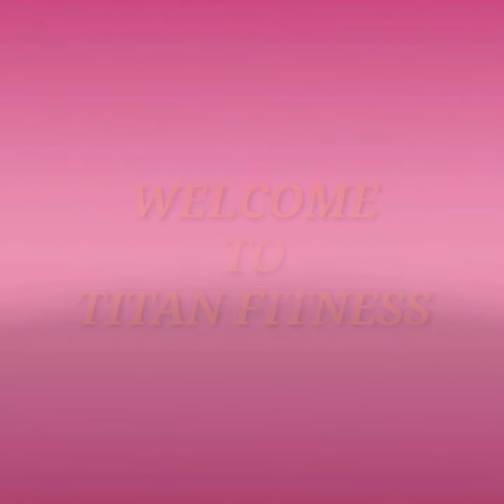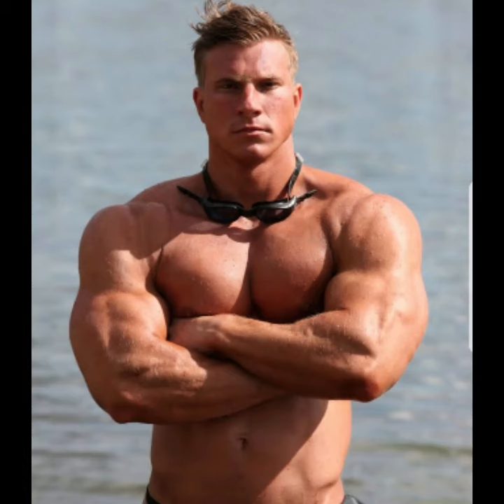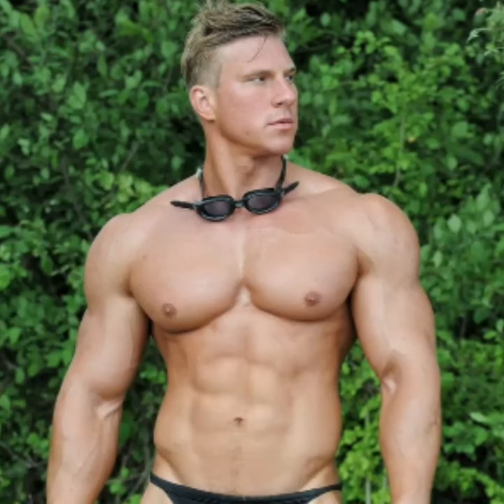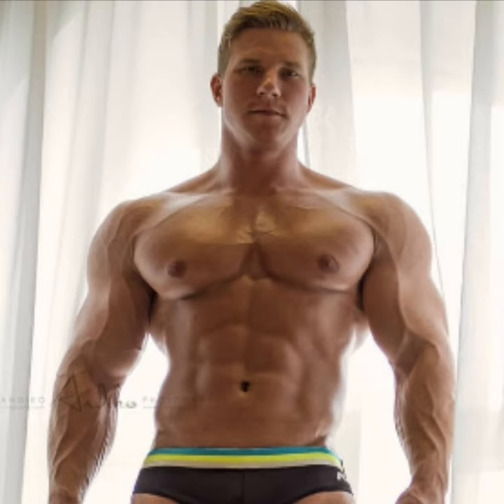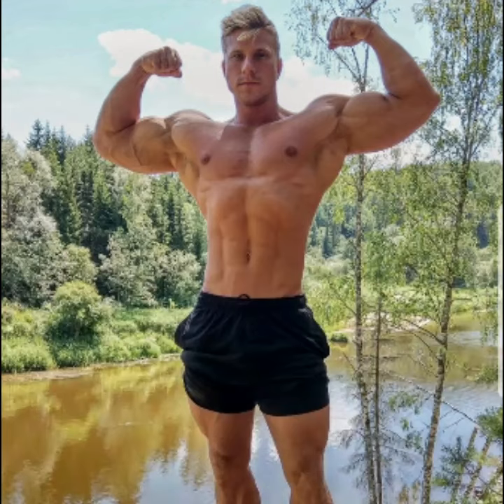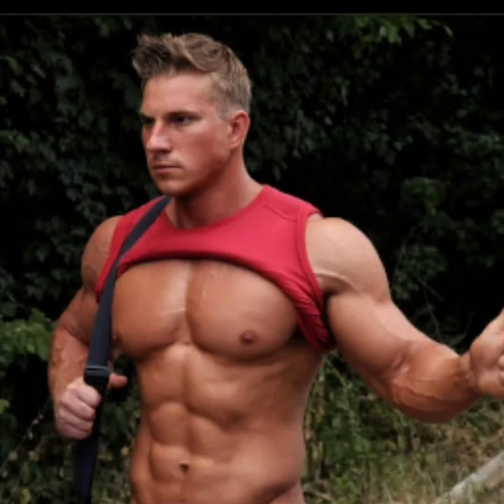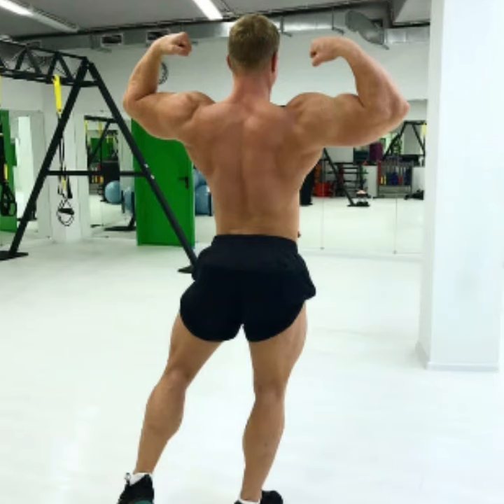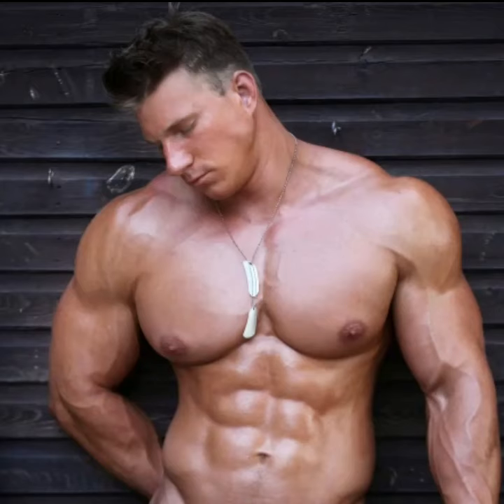Huge Enhanced Muscular Male Bodybuilder & Fitness Man Edgar From Latvia | Fitness Inspiration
This Channel is all about fitness motivation All videos are edited and narrated by me, and are for educational and entertainment purposes only. We Comment on bodybuilder models about their fitness career & describe their body structure, winning potential & musculature.